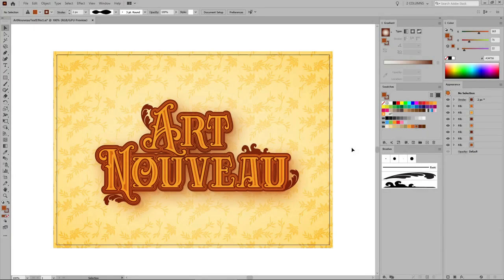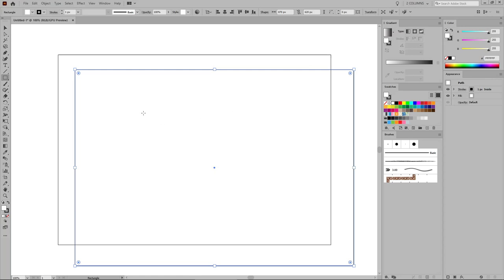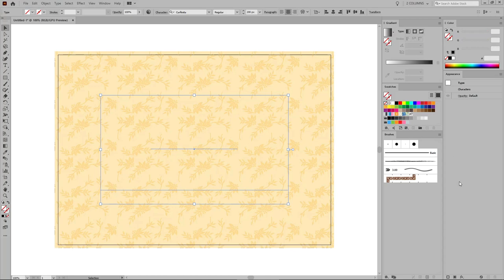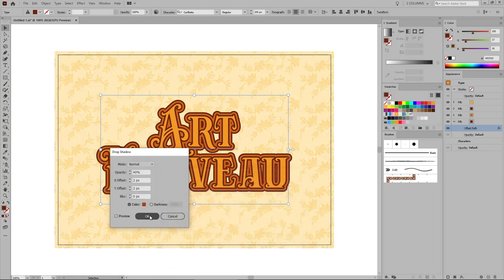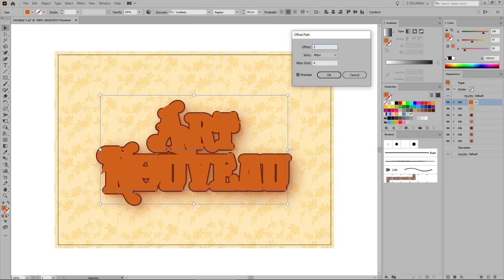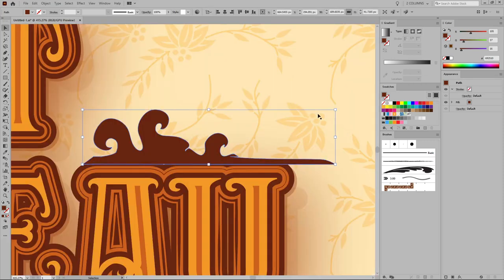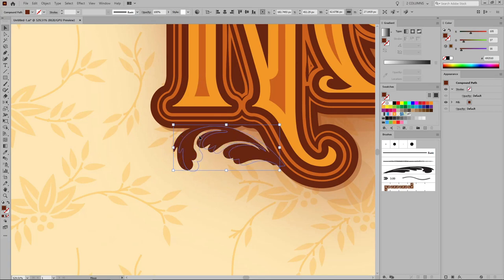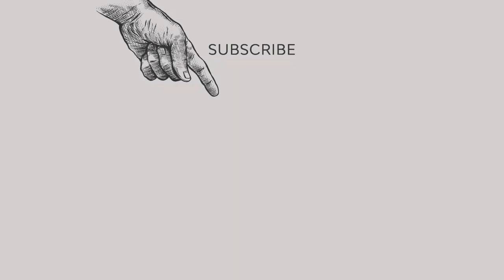How to Create an Art Nouveau Text Effect in Illustrator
In this art nouveau Illustrator tutorial, you will learn how to turn an art nouveau font into a mesmerizing art nouveau text effect.

You will learn:
• How to create a new document in Illustrator
• How to use patterns in Illustrator
• How to use an art nouveau font
• How to use the Appearance panel in Illustrator
• How to use art nouveau Illustrator brushes
For more inspiration on how to adjust or improve your art nouveau font styles you can find plenty of resources at GraphicRiver

Envato Tuts+
Discover free how-to tutorials and online courses. Design a logo, create a website, build an app, or learn a new skill